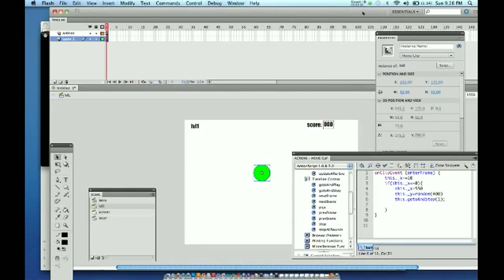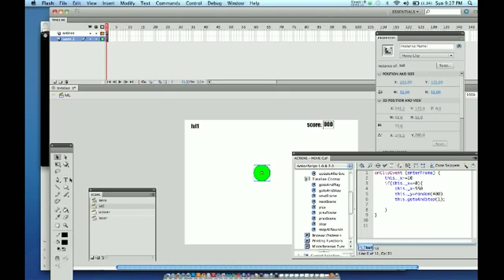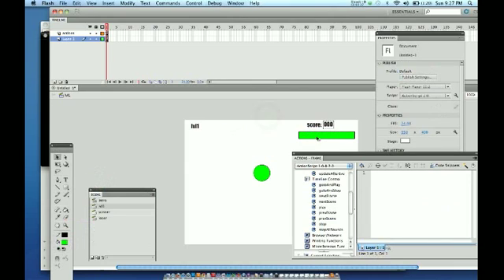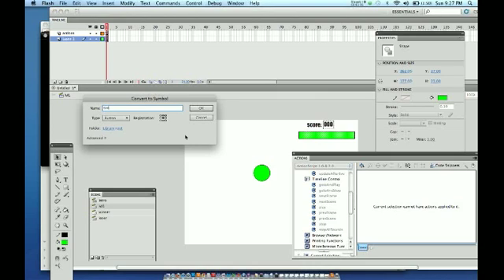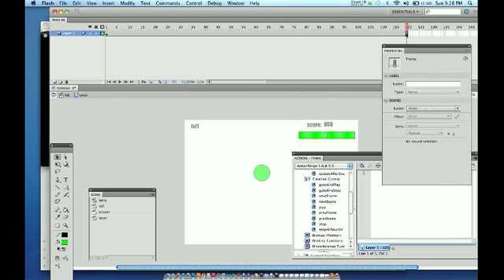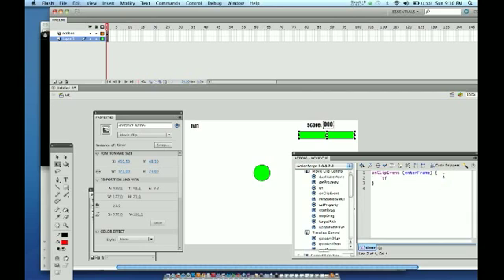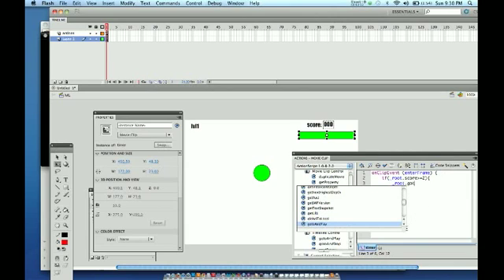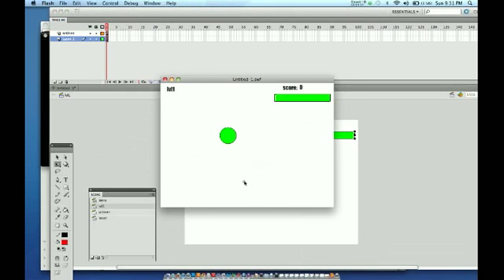pt8 timer - Computer